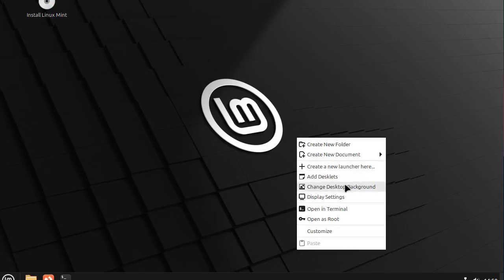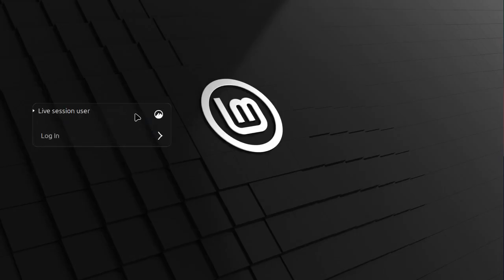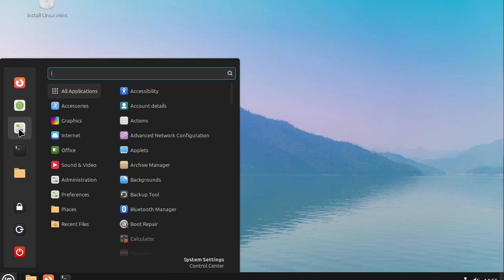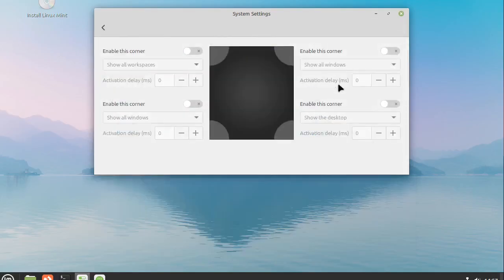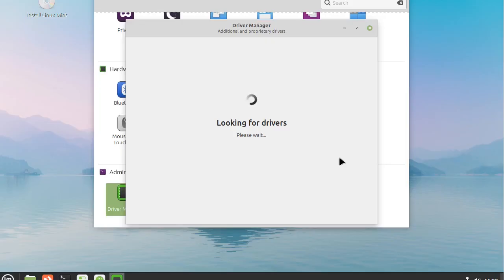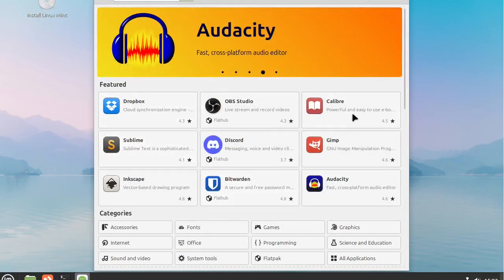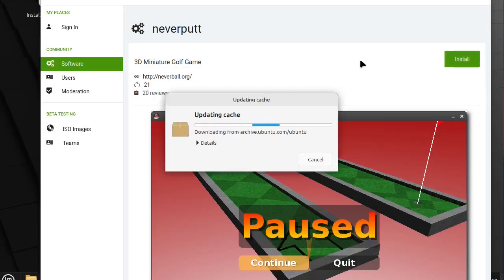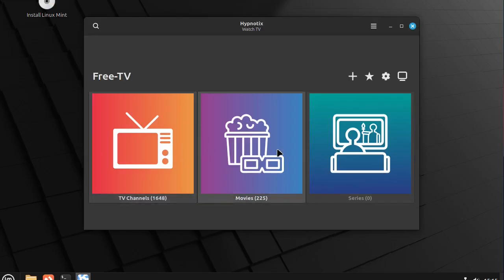Introduction to Linux Mint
Ready to migrate from windows to Linux? Think Linux is for nerds?
Migrating to Linux is not as intimidating as you might think. I hjave been using Linux for 5 years and I am not computer geek at all. Let's walk through a short introduction into Linux Mint OS and see for yourself. You don't have to be a programmer to enjoy the freedom of Linux!